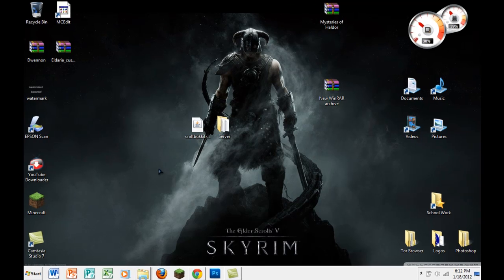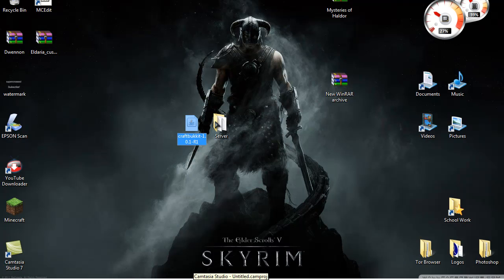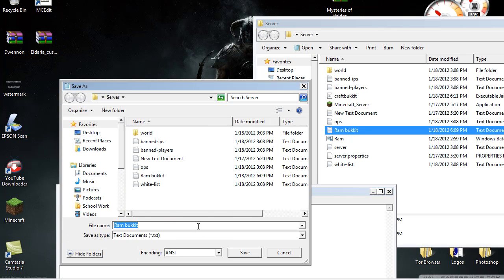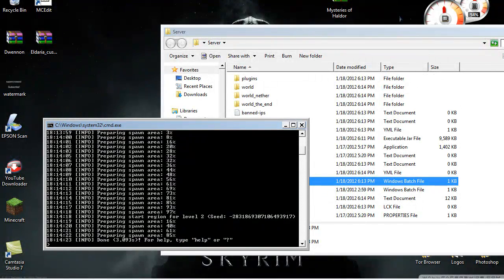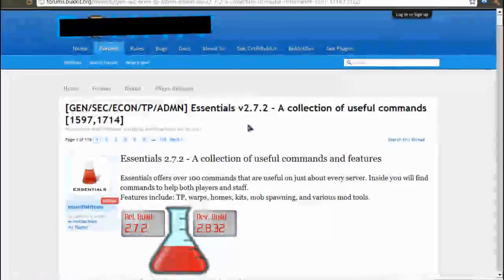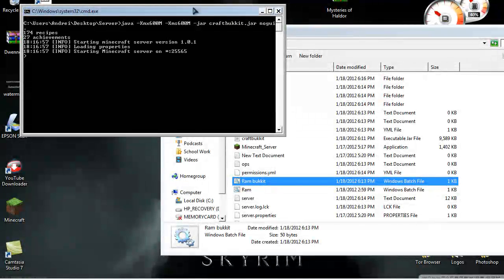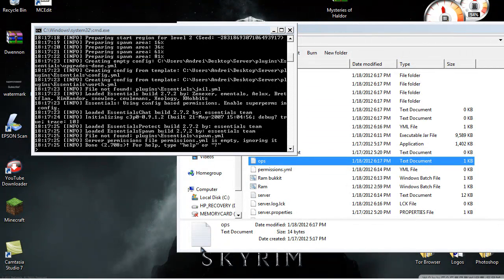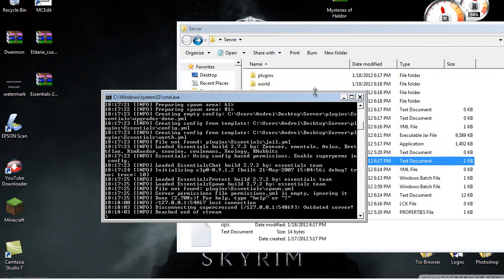How to make a Minecraft 1.1 and 1.0 Server (Part 2) Bukkit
In this episode, ill show you bukkit

Code:
java -Xmx600M -Xms600M -jar minecraft_server.exe nogui.

Bukkit:
Bukkit.org

Java 6 64 bit Run.bat Code:
@ECHO OFF
SET BINDIR=%~dp0
CD /D "%BINDIR%"
"%ProgramFiles%\Java\jre6\bin\java.exe" -Xincgc -Xmx1G -jar minecraft_server.jar
PAUSE

Java 6 32 bit Run.bat Code:
@ECHO OFF
SET BINDIR=%~dp0
CD /D "%BINDIR%"
"%ProgramFiles(x86)%\Java\jre6\bin\java.exe" -Xincgc -Xmx1G -jar minecraft_server.jar
PAUSE

Java 7 beta
@ECHO OFF
SET BINDIR=%~dp0
CD /D "%BINDIR%"
"%ProgramFiles%\Java\jre7\bin\java.exe" -Xincgc -Xmx1G -jar minecraft_server.jar
PAUSE

64 BIT PATH DEFINER:
;C:\Program Files (x86)\Windows Live\Shared

My run.bat code for 64 bit:
@echo off
"%ProgramFiles%\Java\jre6\bin\java.exe" -Xmx6144M -Xms1024M -Xmn256M -XX:+UseParNewGC -XX:+DisableExplicitGC -XX:+UseFastAccessorMethods -XX:+UseConcMarkSweepGC -XX:UseSSE=3 -XX:ParallelGCThreads=4 -jar minecraft_server.jar nogui
pause

My run.bat code for 32 bit:
@echo off
"%ProgramFiles(x86)%\Java\jre6\bin\java.exe" -Xmx6144M -Xms1024M -Xmn256M -XX:+UseParNewGC -XX:+DisableExplicitGC -XX:+UseFastAccessorMethods -XX:+UseConcMarkSweepGC -XX:UseSSE=3 -XX:ParallelGCThreads=4 -jar minecraft_server.jar nogui
pause

FAQ:

How to Connect to your server:
Type in localhost in IP area in multiplayer area in Minecraft game. (If you changed the port in server properties, you gotta add :port # to the end of localhost)

FAILED TO BIND TO PORT?
Take out your ip in the server properties txt document in your main server folder. Leave it blank unless you're using Hamachi.

CAN'T BREAK BLOCKS?
Make sure to put your username in the op txt file in the main Minecraft server folder. Also, promote yourself to Owner in game by typing /manuadd yourusername owner

OTHER PLAYERS CANT BREAK/BUILD?
In groupmanager in the plugins folder of your server folder, check to see if the default group build permission is set to true or false. If set to false, just promote the people you want to builder or whatever rank you want in game.

Failed to reserve enough space for object heap?:
In the run.bat file, you must lower the xmx or xmn values. Do this in incraments of 1024 so for example if it was set to 2048 and your getting this message, lower the number to 1024, save the run.bat and then try. This is determined by how much physical RAM you have in your PC